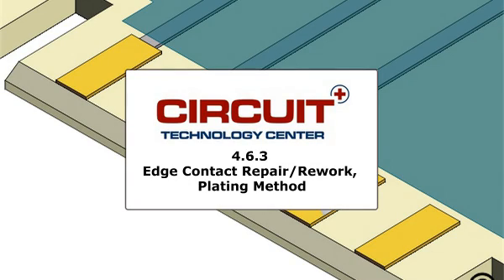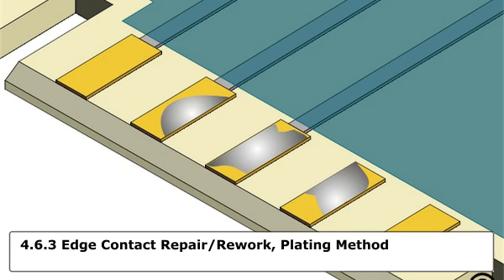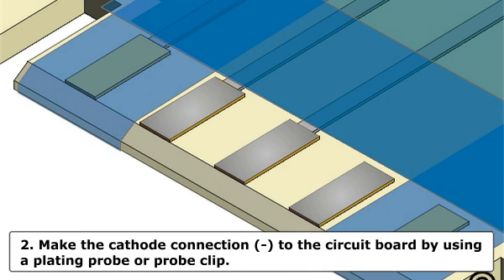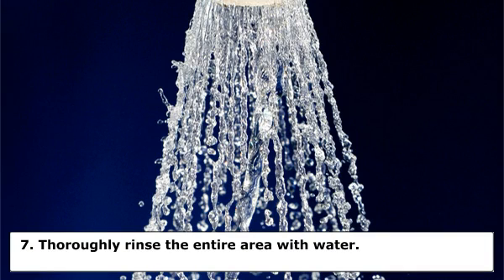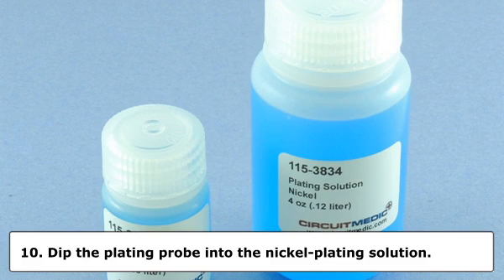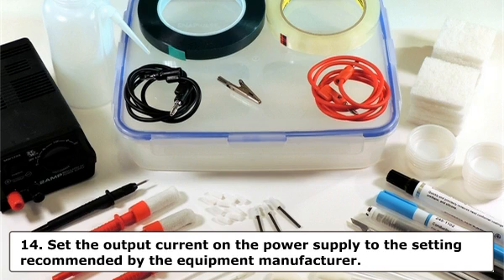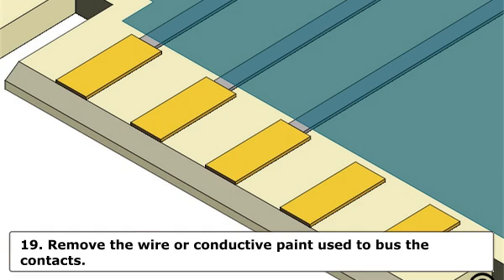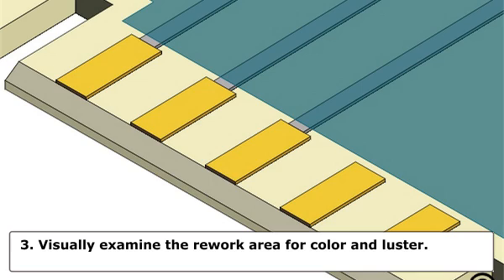Circuit Technology Center - 4.6.3 Edge Contact Repair/Rework, Plating Method